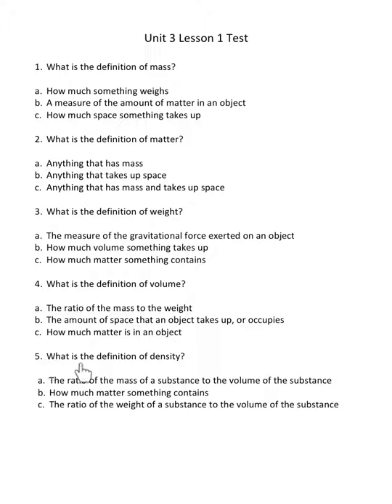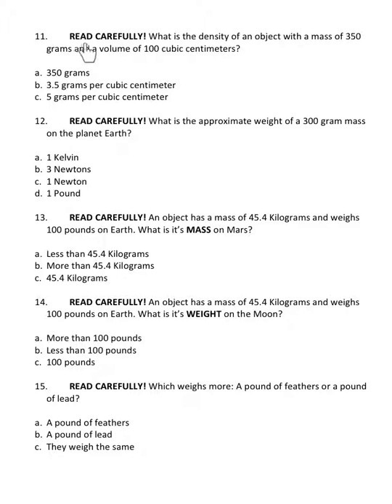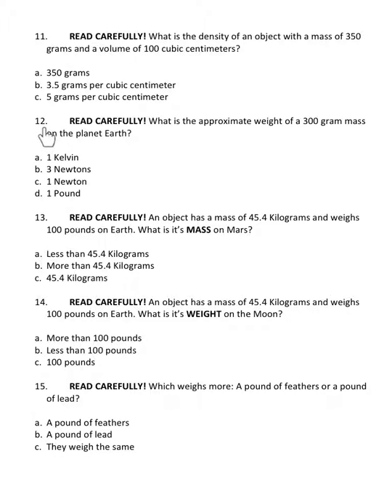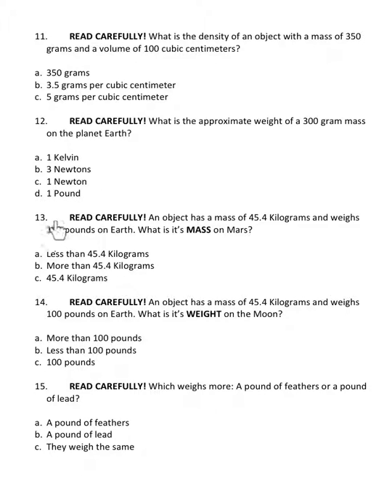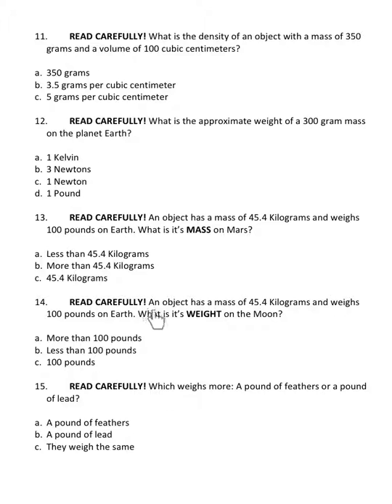Unit 3 Lesson 1 with audio